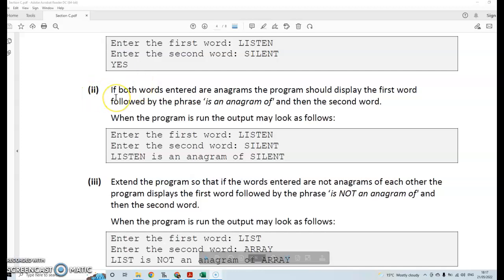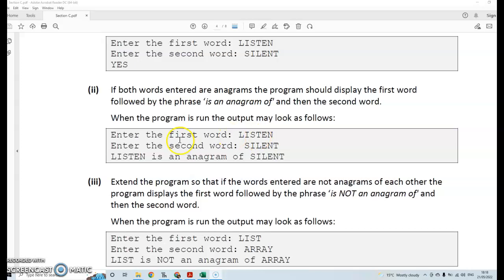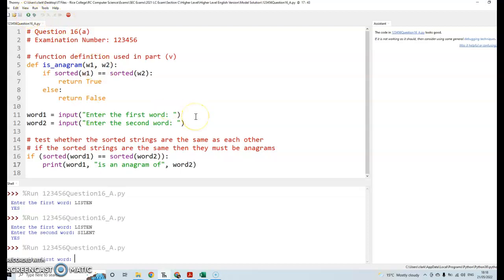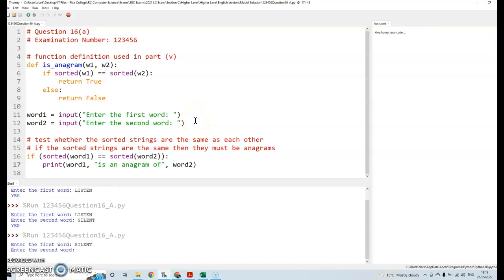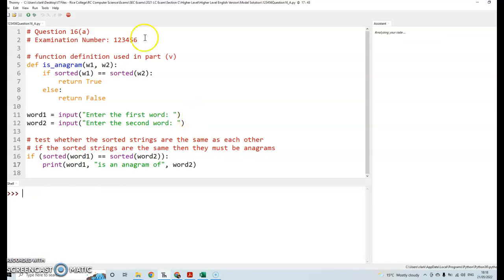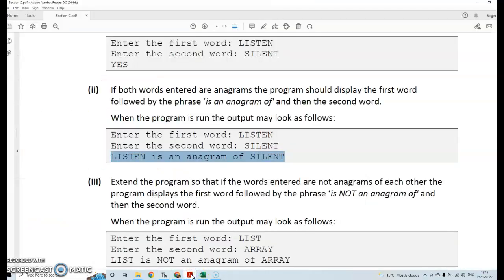#2 - 2021 Q16 (a) (ii)